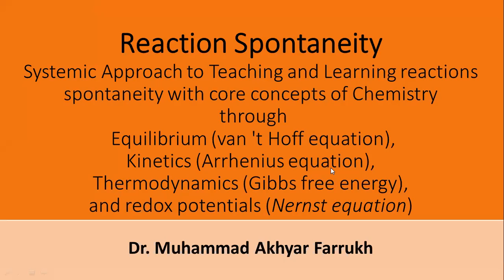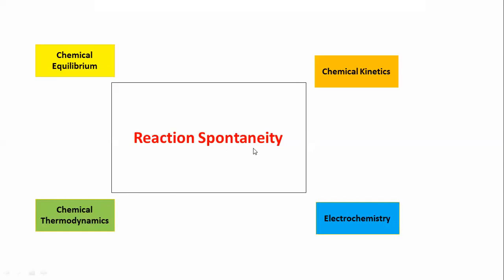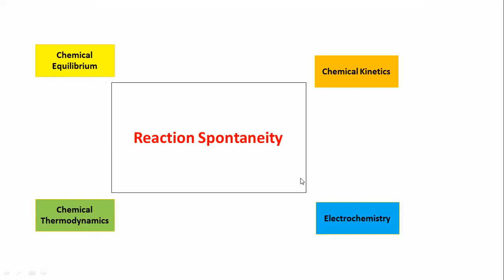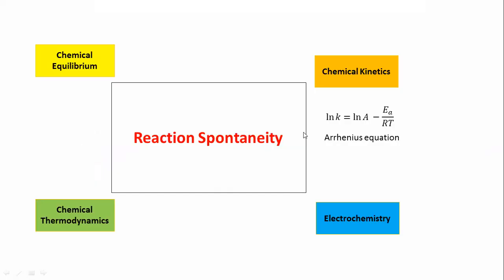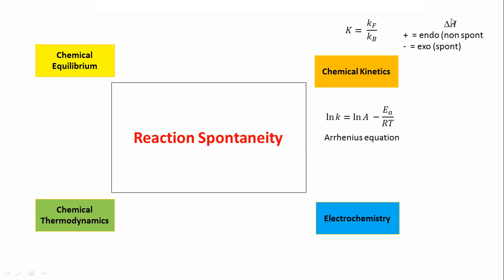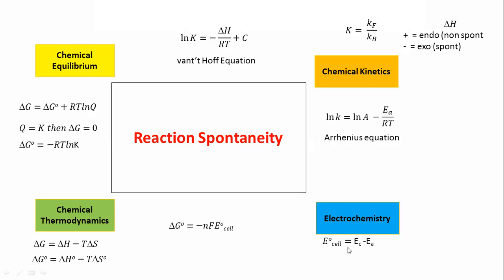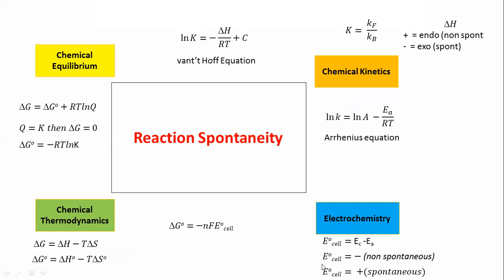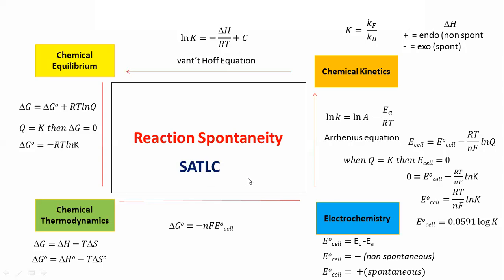Reaction Spontaneity with Chemical Equilibrium, Chemical Kinetics, Thermodynamics, Electrochemistry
Chemical Equilibrium (van 't Hoff equation),  Chemical Kinetics (Arrhenius equation), Chemical Thermodynamics (Gibbs free energy),  and Electrochemistry (Nernst equation)